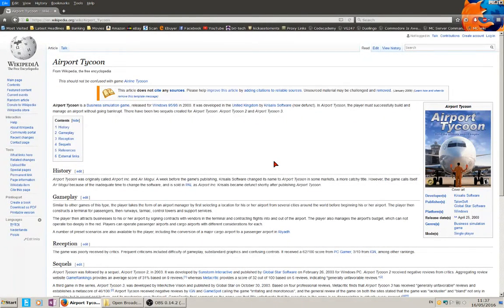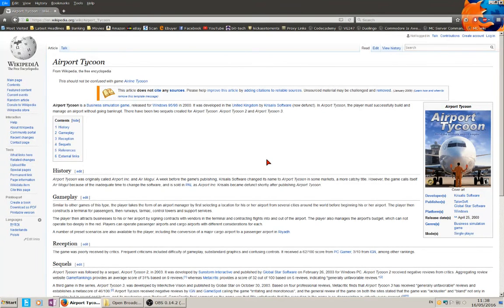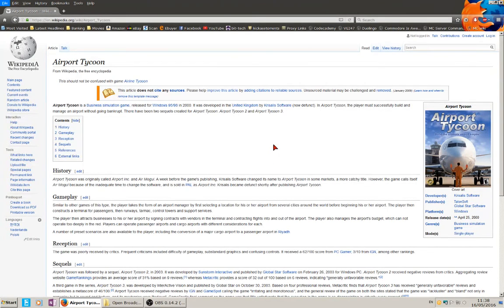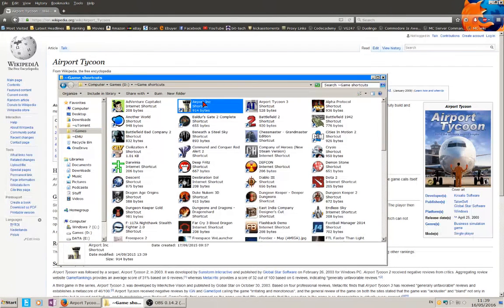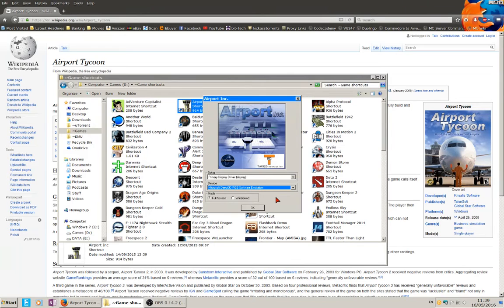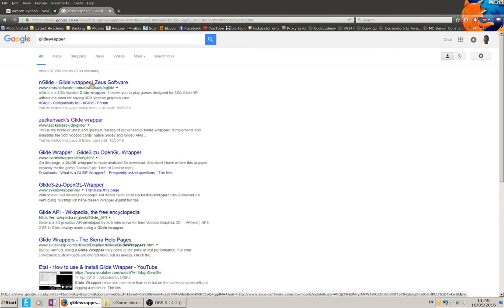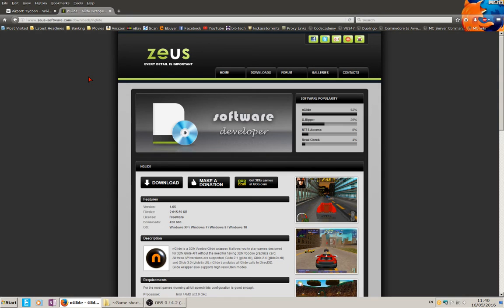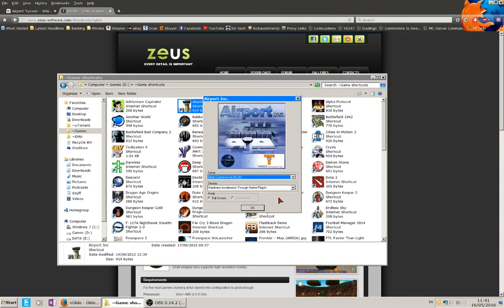Airport Inc. - How To Enable Hardware Acceleration Graphics Option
U P D A T E:
I have put together an ISO of the game including an updated installer which works with modern OS's including x64, also the original CD music, the 1.1 Patch, and the nGlide gfx driver.

I presume this is legal as Krisalis Software has been defunct a long time now so it should make the game abandonware, plus it's unavailable to buy anywhere.

Also checkout and add your own Airport inc. stories, screenshots, videos etc...

A brief video about Airport Inc aka Airport Tycoon aka Air Mogul explaining how to get, and install Glidewrapper so that you can play Airport Inc. with hardware acceleration enabled for a much better playing experience.